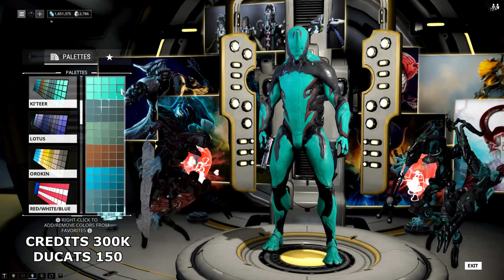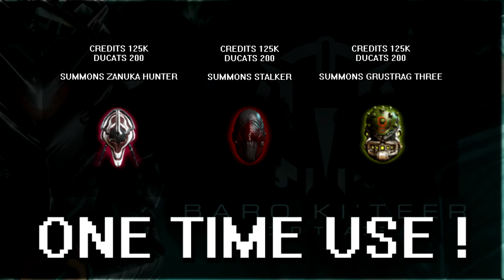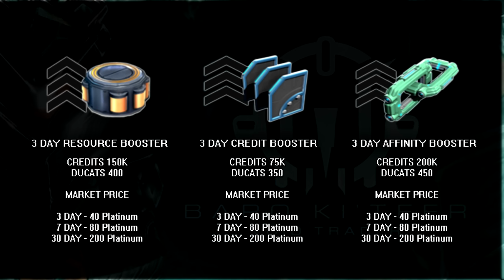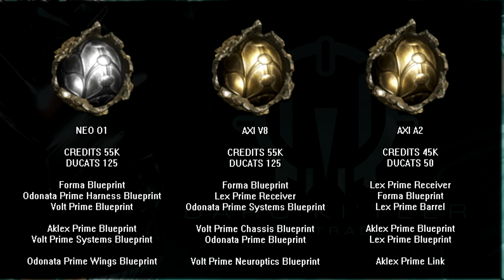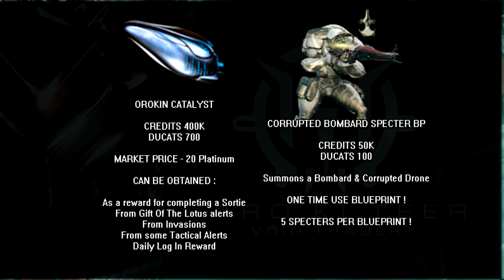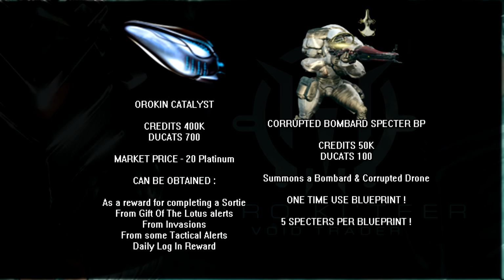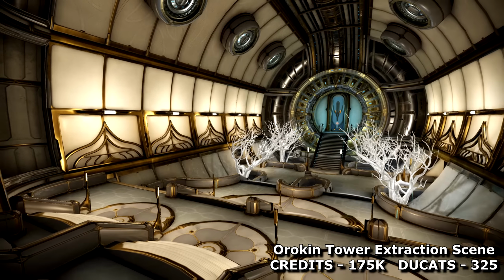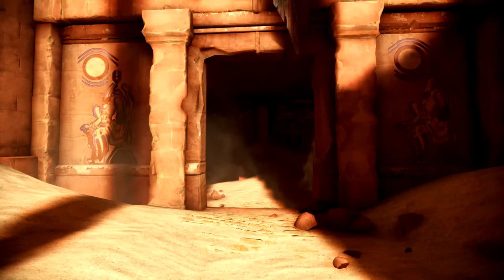Warframe - Baro Ki'teer - Part 3 - Misc Items & Captura Scenes (April 2018)